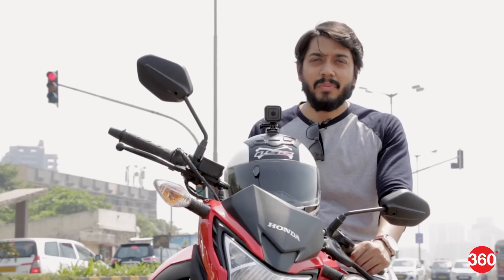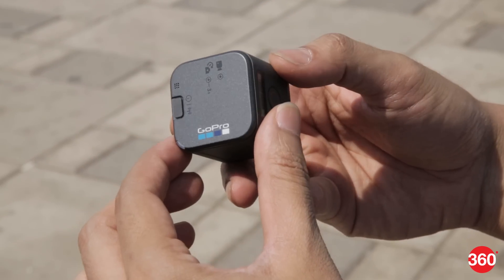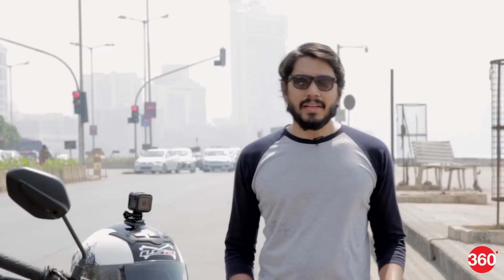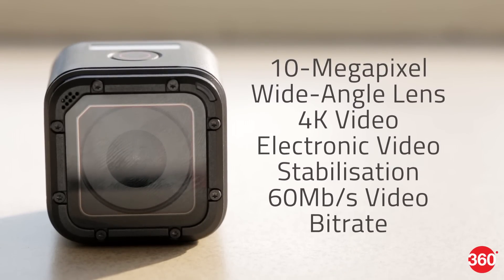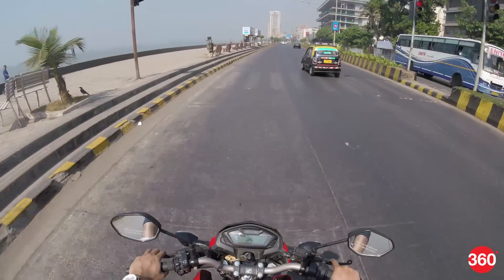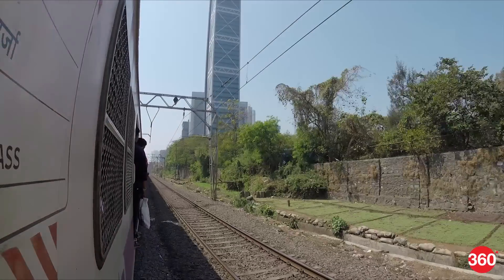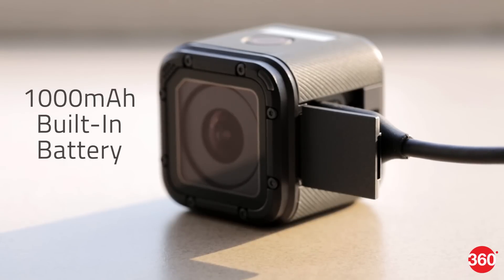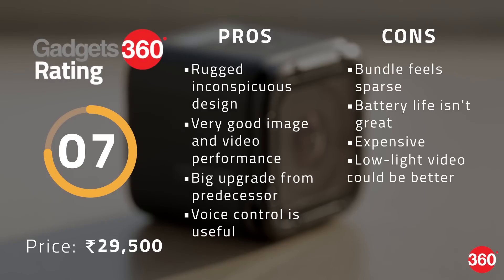GoPro Hero5 Session Review | Is GoPro's New Action Camera the Best One Yet?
GoPro has streamlined its action camera lineup and today we’ll be testing the new Hero5 Session. Borrowing many features from the older Hero 4 Black along with some brand new ones, is it worth the premium price tag? We find out.